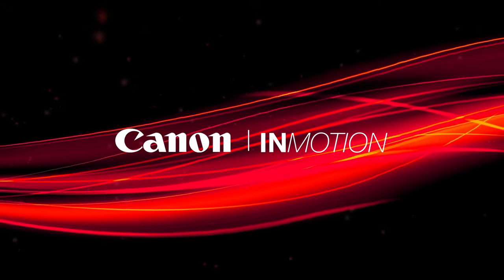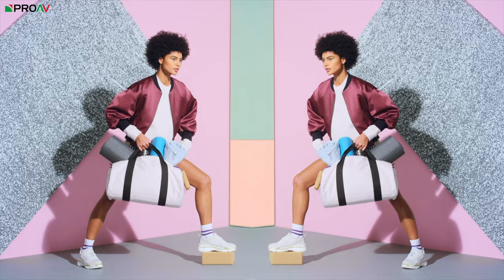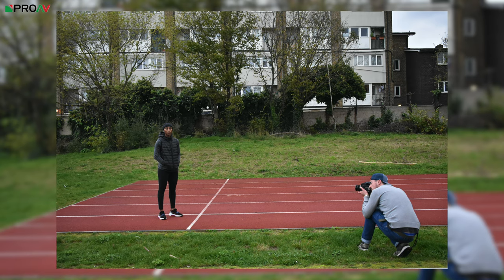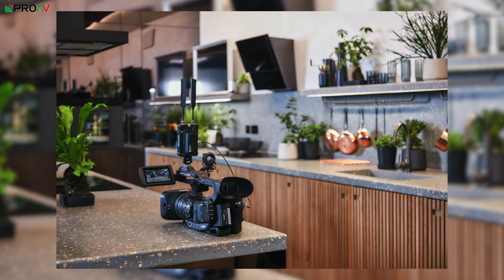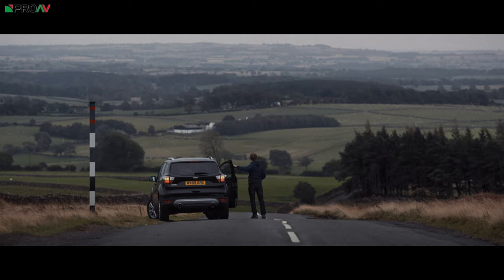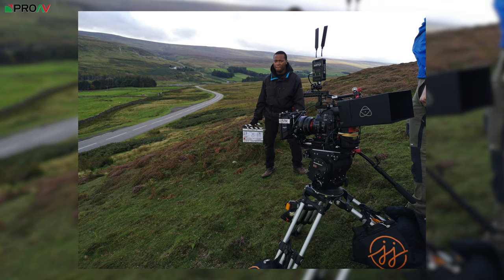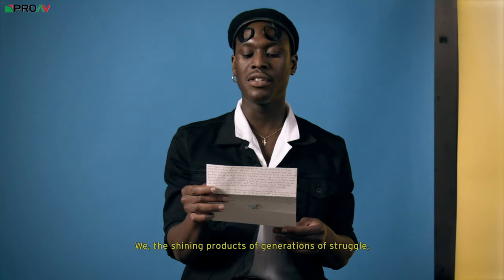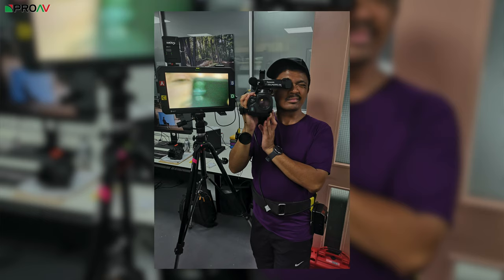Using Canon For Branded Content with Bobby Goulding | Canon In Motion